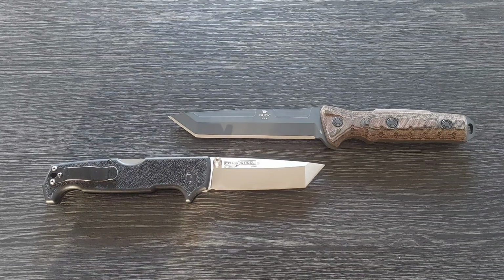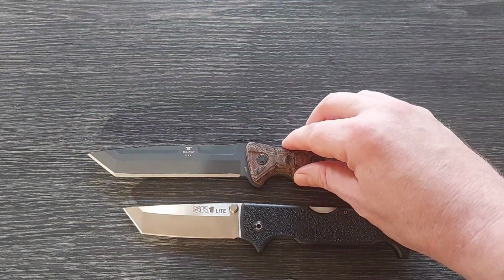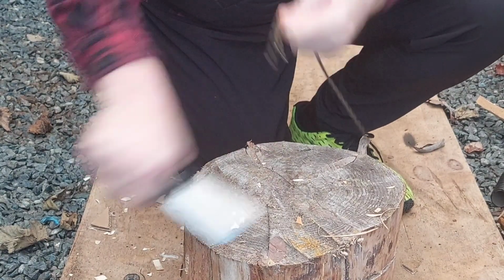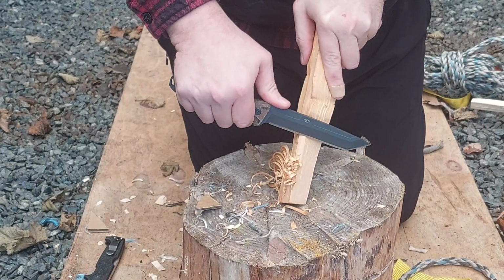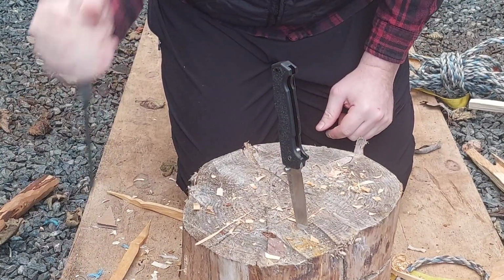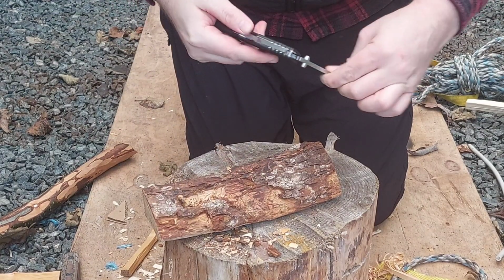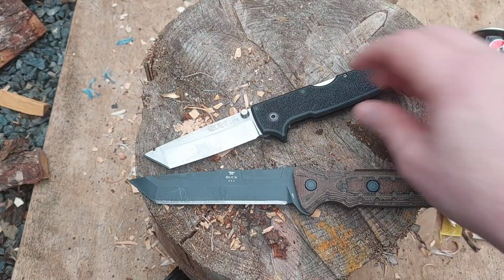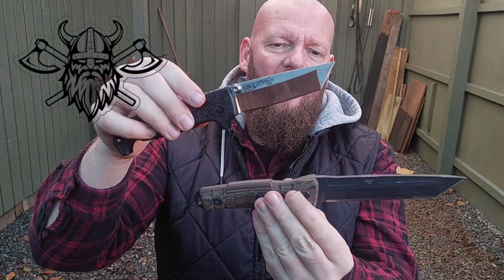cold steel sr1 tanto vs buck GCK Tanto Head to Head. test use .